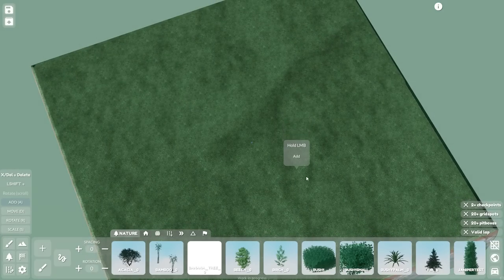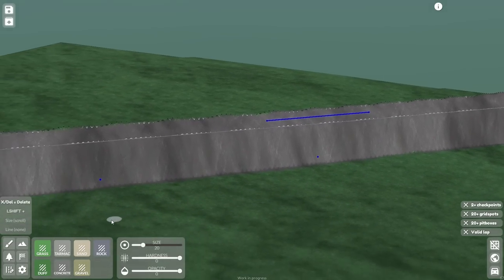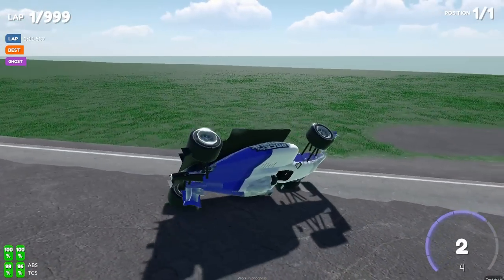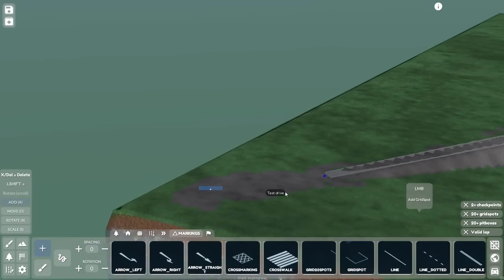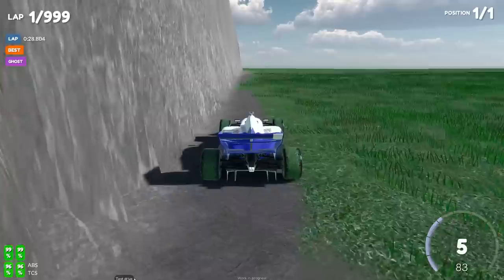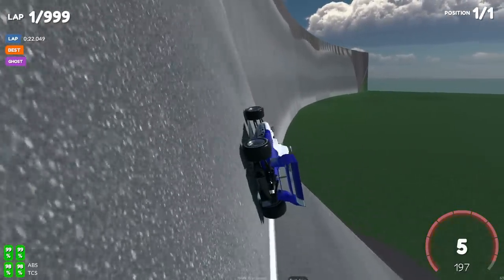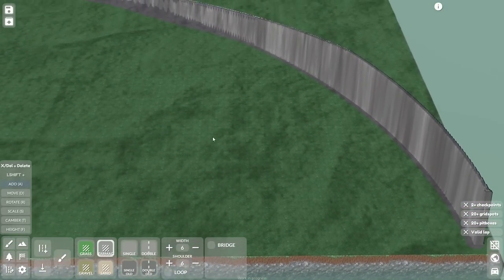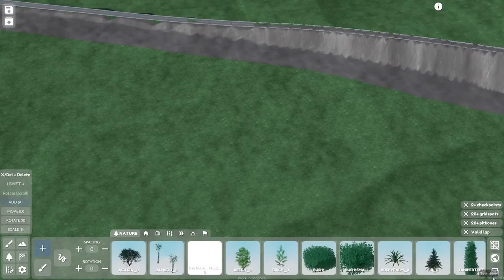Sim Racing Games Are Getting Wild...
Hey everyone! Today I am back in RaceLeague to try something that no other racing sim well let you do...build a vertical wall and race your F1 car on it! It's not quite that simple though...check out the video to see my struggles and I hope you enjoy it as much as I enjoyed playing it!

About RaceLeague:

Design and build your own tracks with a fully featured track editor.
Share your tracks through an in-game track repository.

Racing gameplay tries to mimic realistic behaviour from real life racing and trying to make it available for more casual players.
Even though it is easy to learn the basics, it has a learning curve that rewards practice.

-Sophisticated damage model
-Dynamic & destructible environment and vehicles
-Realistic tire simulation including tire wear & punctures
-Fuel consumption & pit stops
-Online multiplayer & competitive AI to race against

Key features:
-Fully featured in-game track editor
-In-game track database
-Multiplayer
-Realistic physics
-Wheel support + FFB
-Sophisticated damage system
-Online leaderboards & events
-And much more to come!